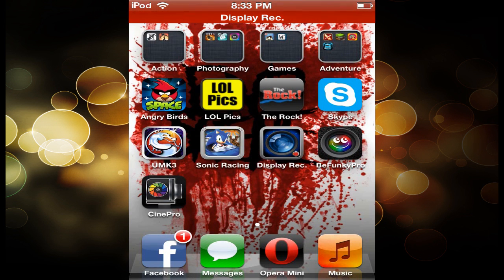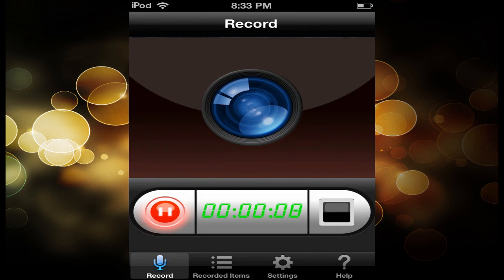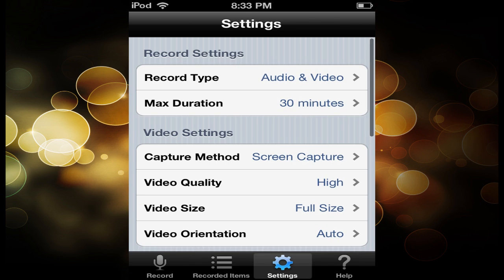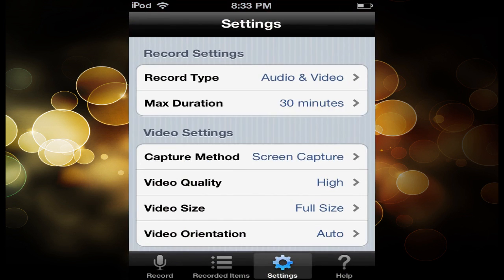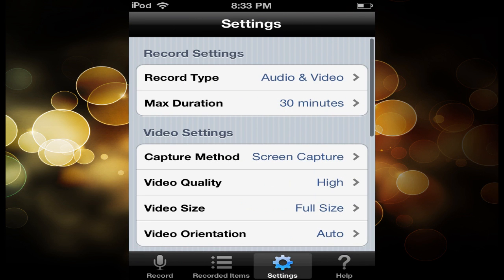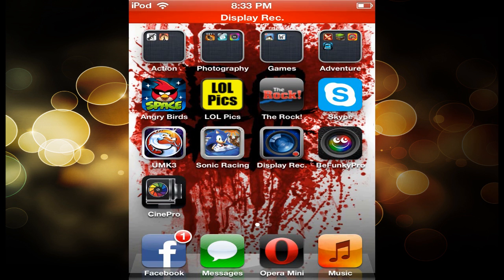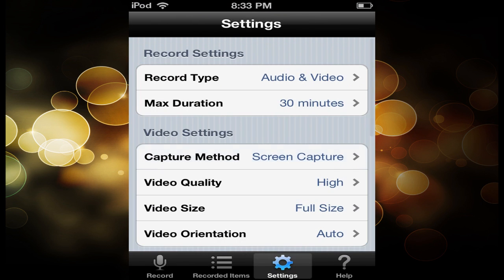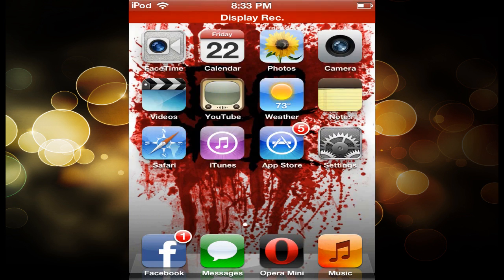Display Recorder: The App Store Alternative To Jailbreaking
Record your iPod, iPhone or iPad screen without jailbreaking!